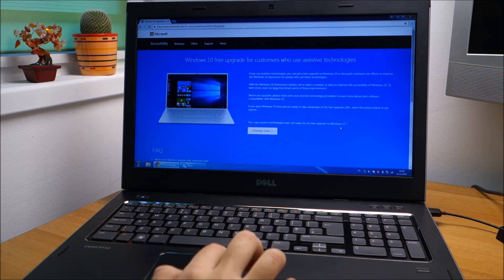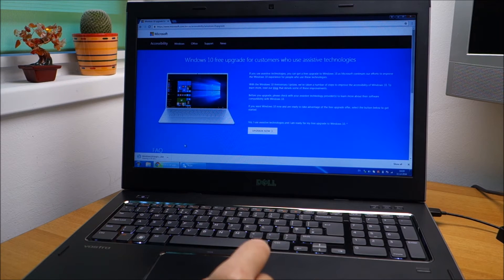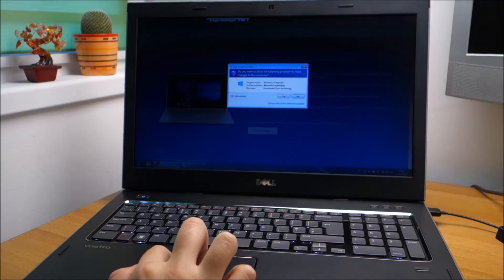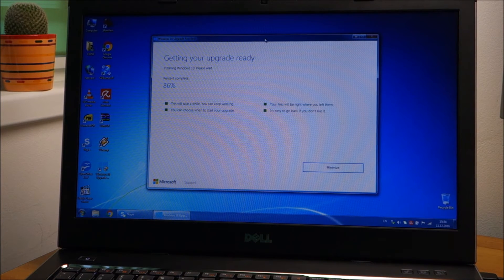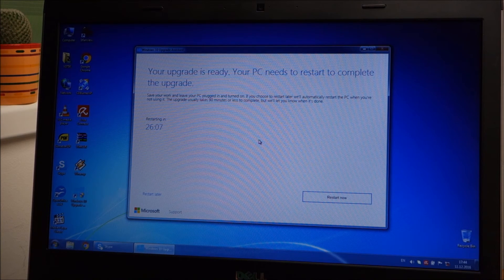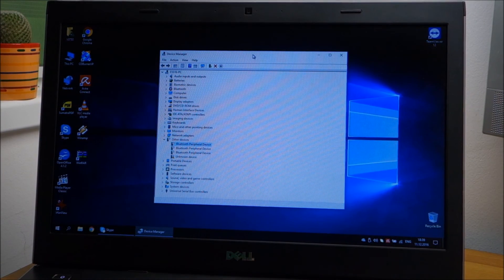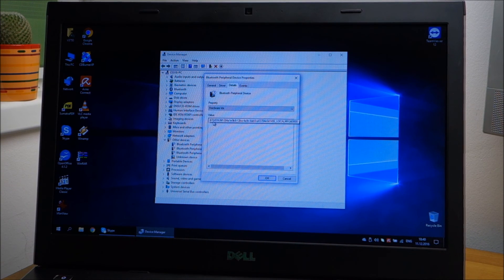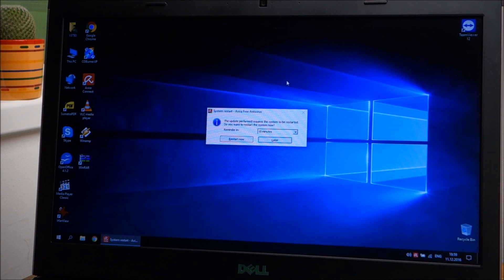Windows 10 upgrade on DELL Vostro 3750